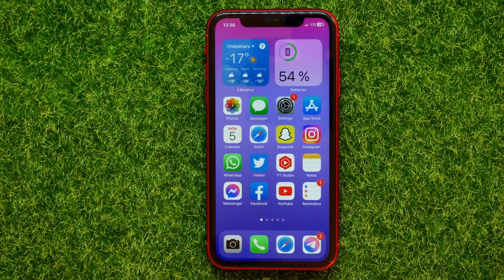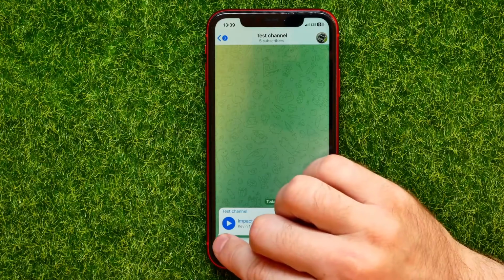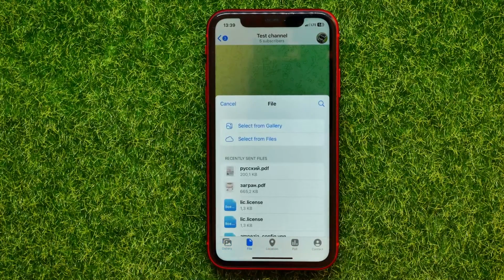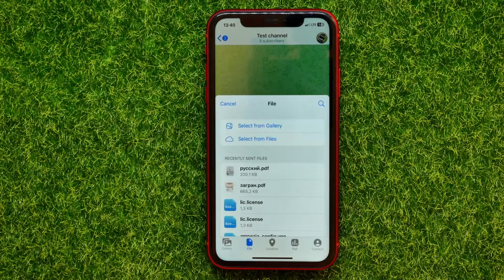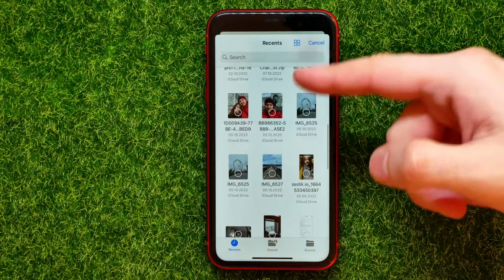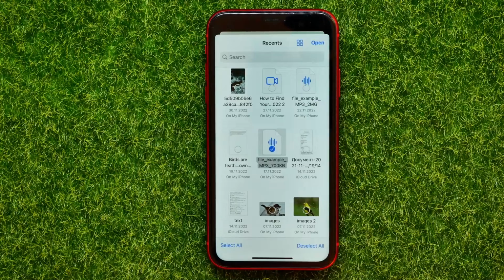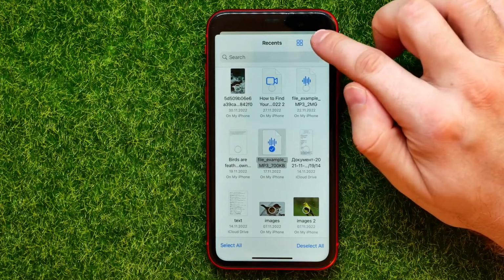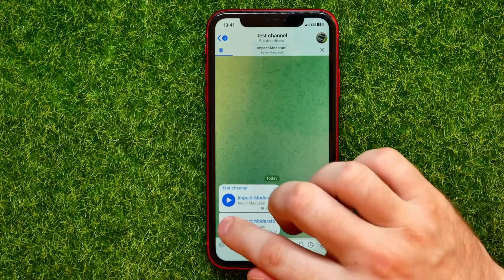How To Upload Music On Telegram Channel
In this video i show simple way how to upload music on telegram channel